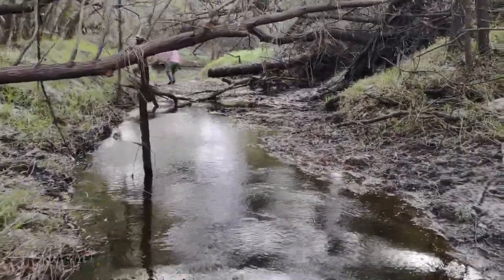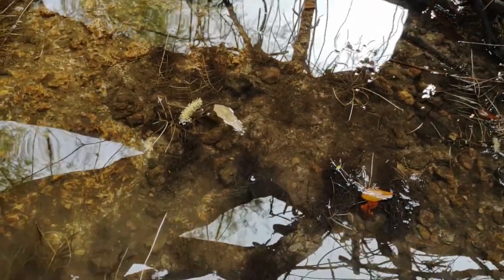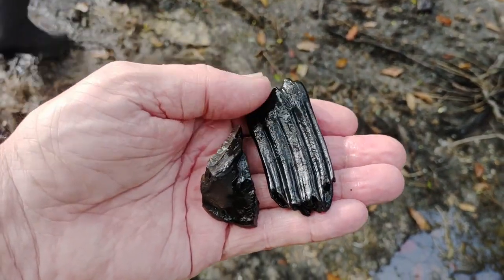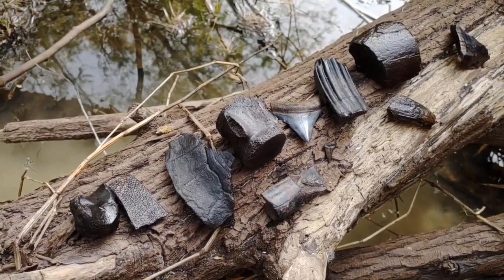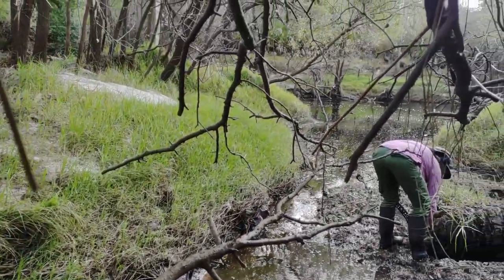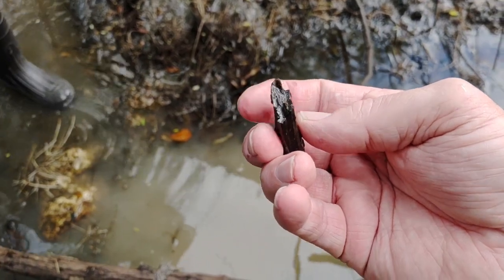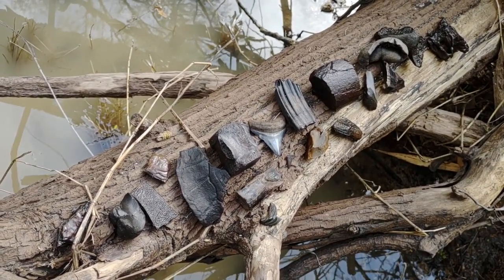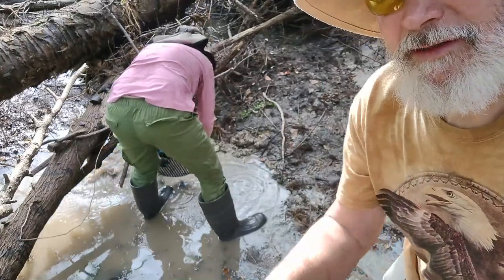Florida shark tooth fossil hunt and more!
finding amazing treasures from Florida's past ! on the peace river- sharks ,horse ,mastodon ,mammoth, deer, and so much more ! come on along and learn all about it ! shark teeth # fossil bones # sifting fossils